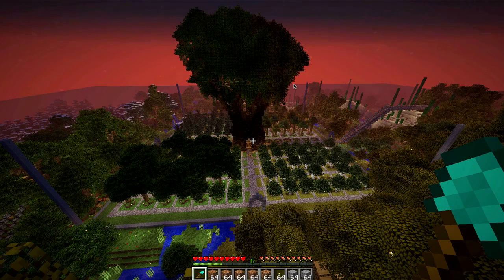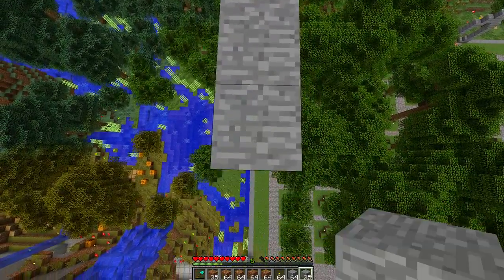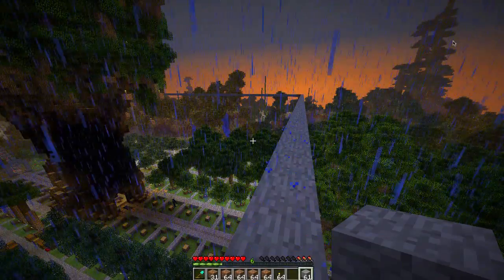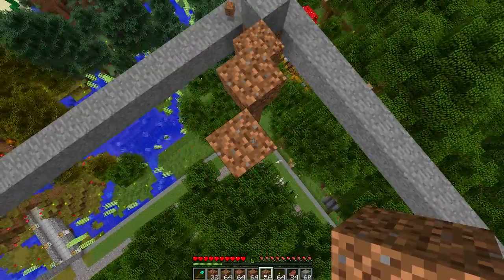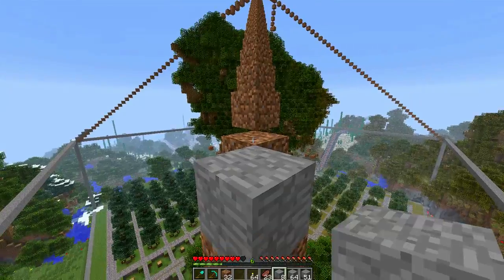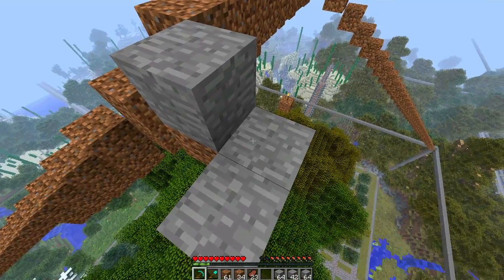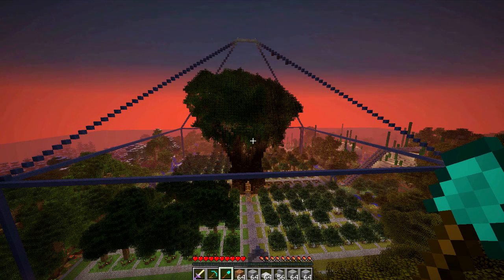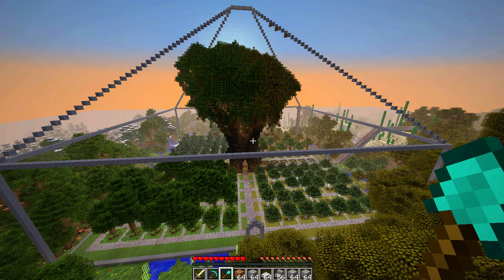Minecraft: Building The Structure For a Glass Pyramid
In this new Super Awesome Minecraft project we build a Tree Farm and Tree House.  It's going to be an awesome Glass Pyramid containing a Tree Farm, Mine Cart Station and to top it off an amazing Tree House.  So let's get started on this build!
In this episode we take a break from building our massive Tree House and start to make the structure of the glass pyramid.